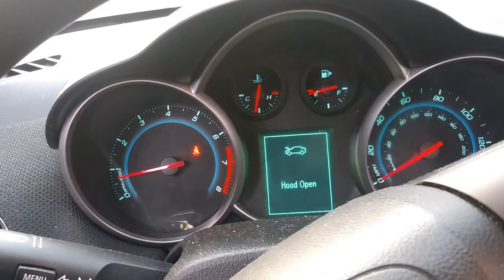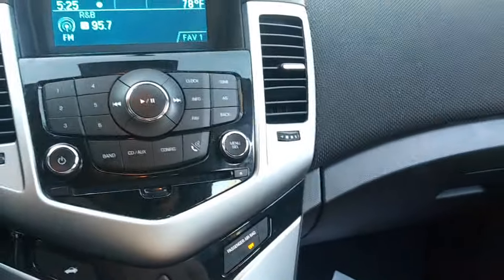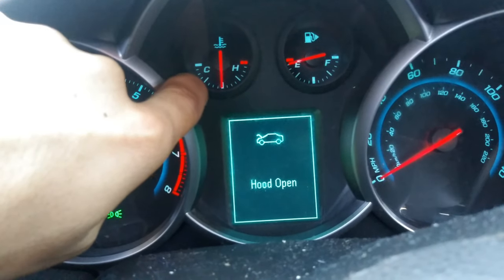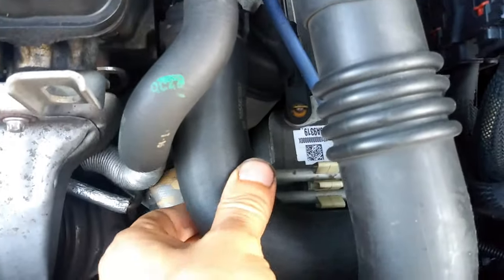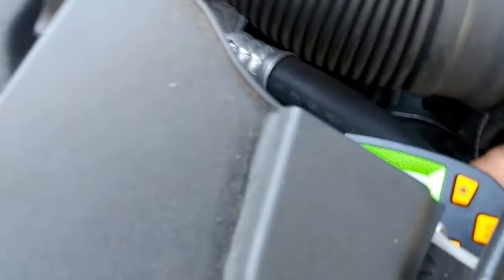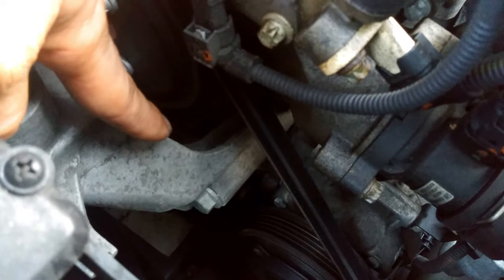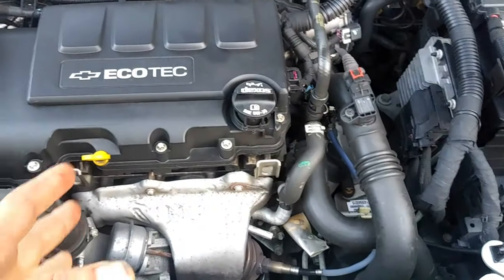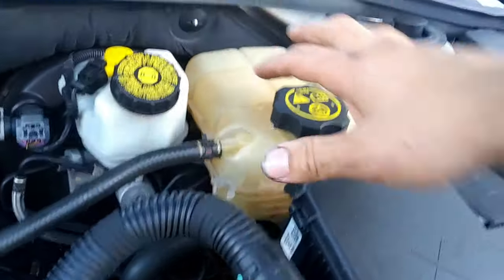chevy cruze overheating issues